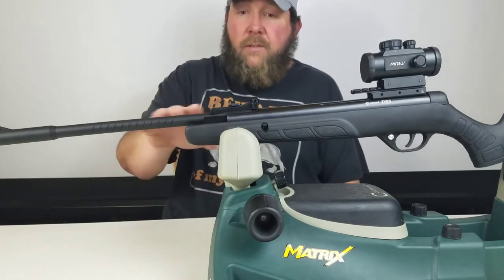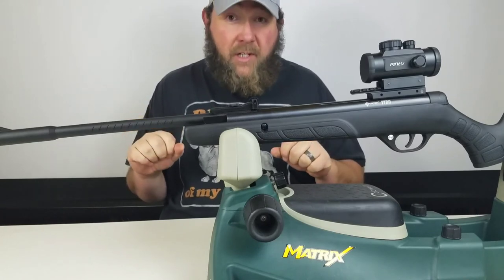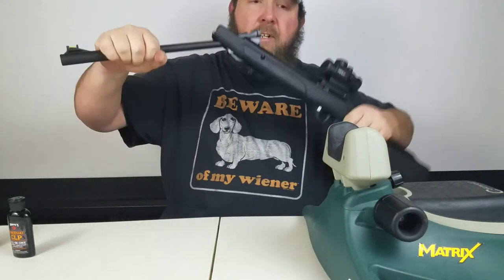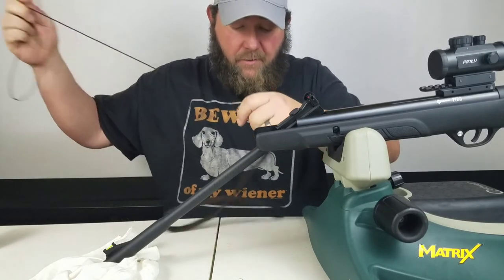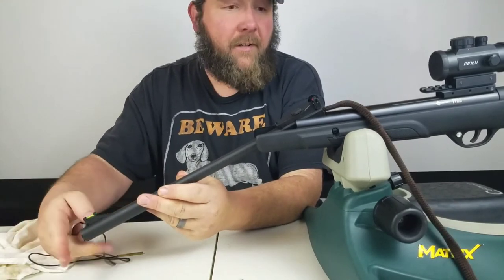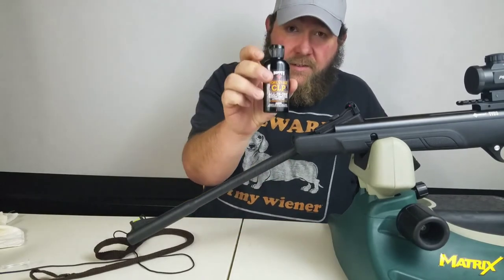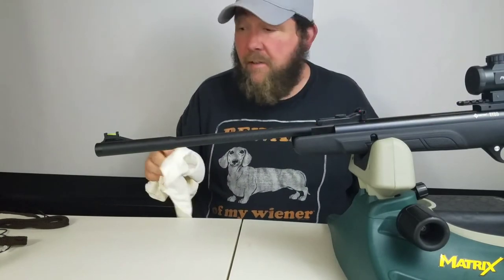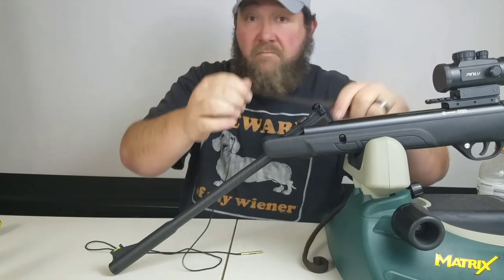Hoppe's .177 Bore Snake. Air Rifle Barrel Cleaning. Things You Should & Should Not Do.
Air Rifle Barrel Cleaning With Hoppe's Bore Snake. Things You Should & Should Not Do. This is for beginner air gunners like me. If you are a veteran air gunner this video is not for you. You will be bored. Please comment with any tips or suggestions you may have.